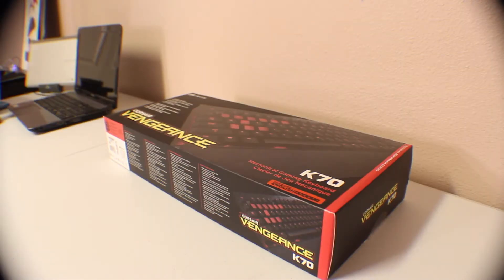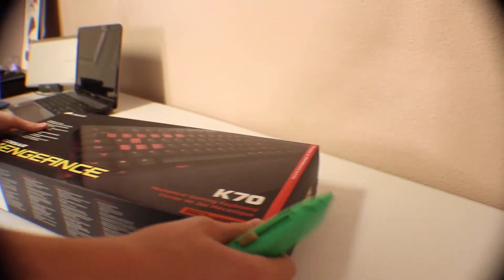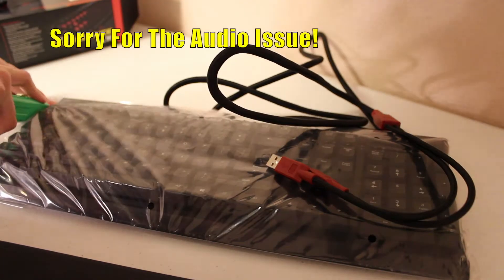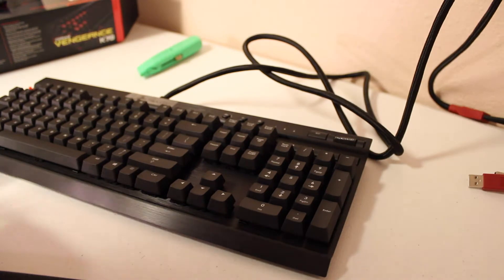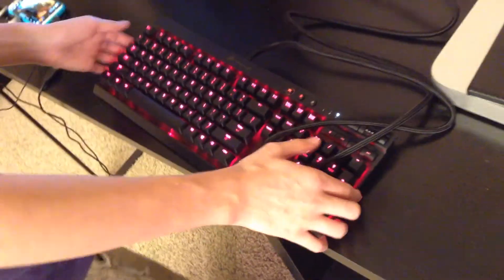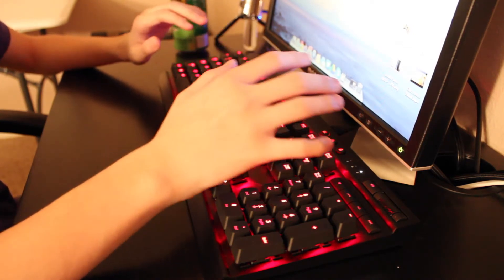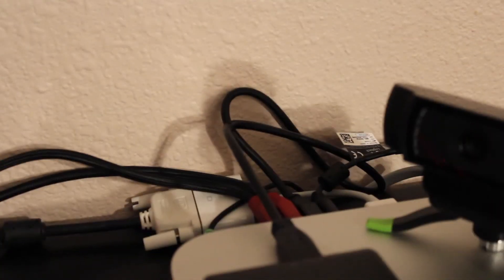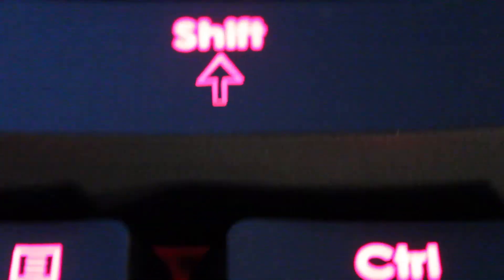CORSAIR Vengeance K70 Mechanical Gaming Keyboard Unboxing! AND Setup!